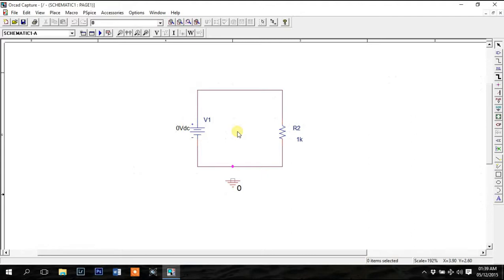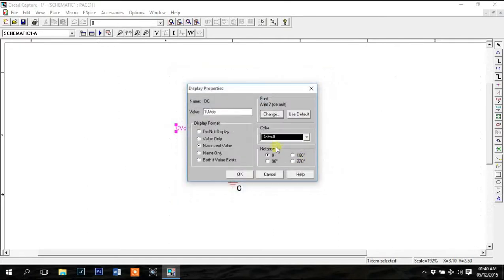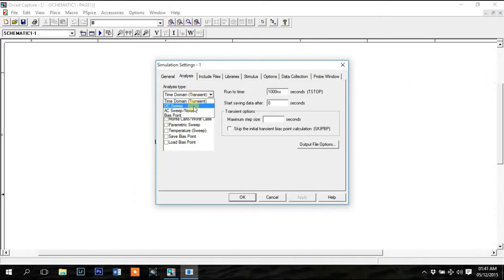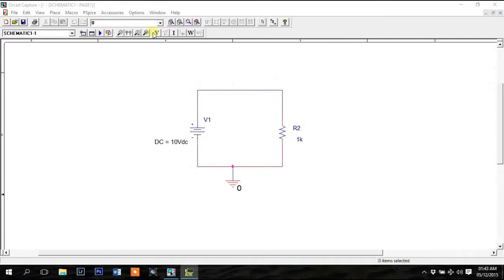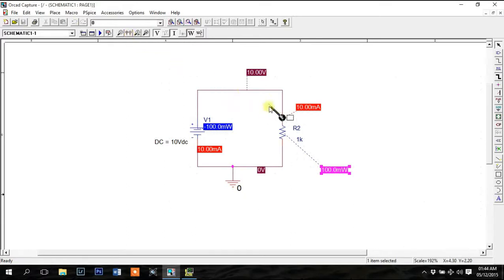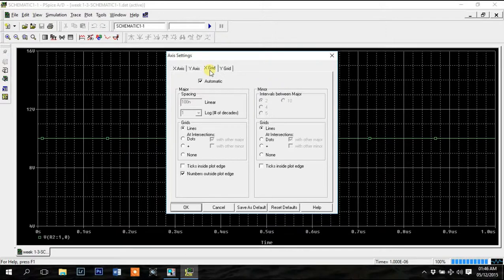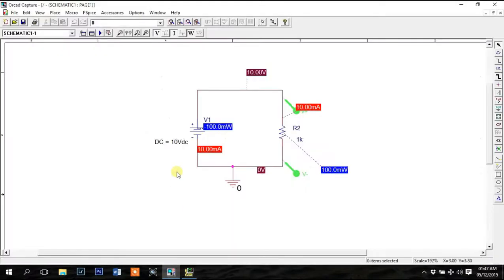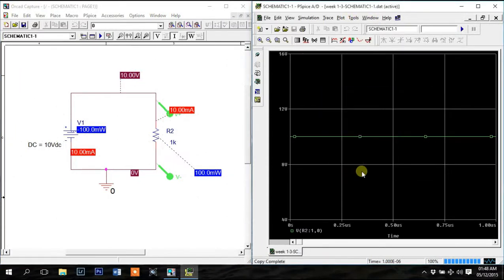Tutorial 04 on OrCAD 9.2 - Getting Started with PSpice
In this video I show the basics of using OrCAD PSpice 9.2

You are free to share, copy, distribute unmodified version of any of my content unless stated otherwise, provided you gave appropriate credit (you may do so in any reasonable manner, but not in any way that suggests the licensor endorses you or your use).